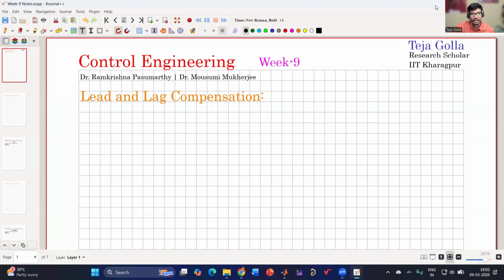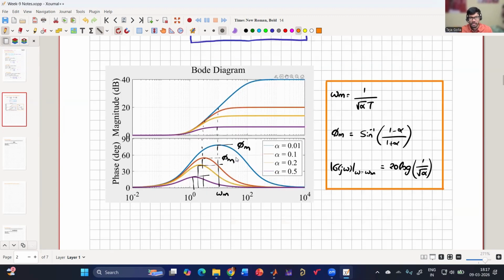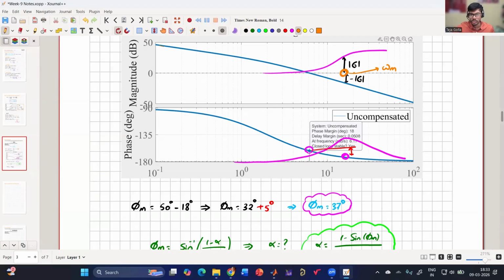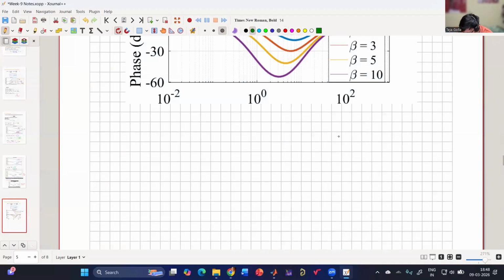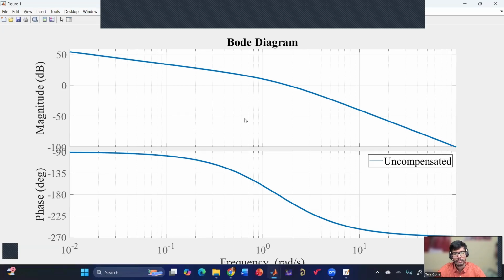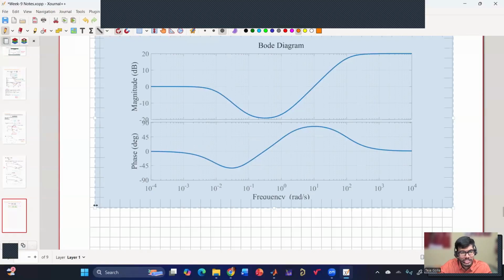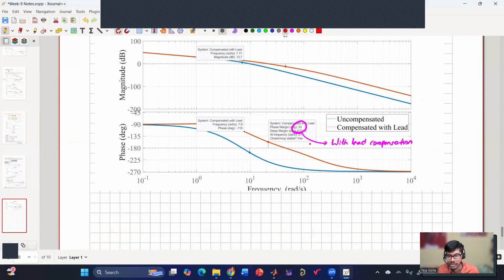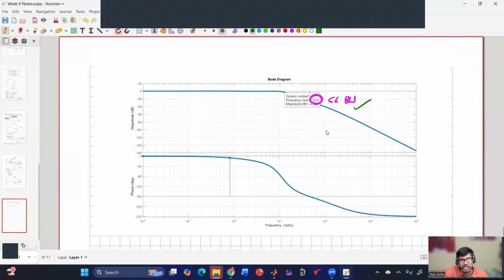Week 9 | Design using Bode Plots | NPTEL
Hello Everyone! This is the Week-9 problem-solving session for the NPTEL course "Control Engineering" on "Design using Bode Plots".

Time Stamps
00:00 - Introduction
00:34 - Lead and Lag Compensation
08:18 - Design of Lead Compensator
18:00 - Problem-1 (Lead Compensation)
42:55 - Design of Lag Compensation
50:00 - Problem-2 (Lag Compensation)
01:14:40 - Design of Lead-Lag Compensator
01:20:37 - Problem-3 (Lead-Lag Compensation)
01:42:03 - Summary of Week-9